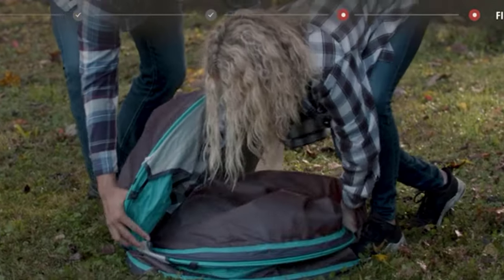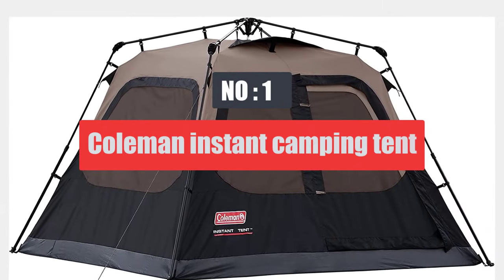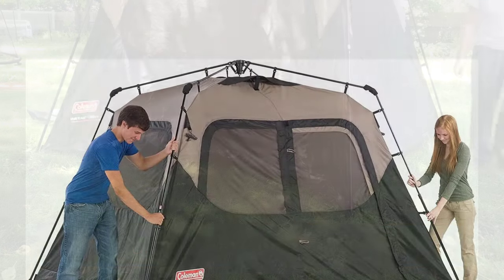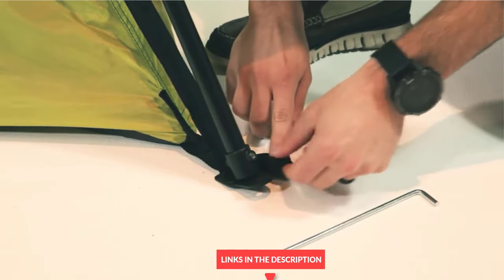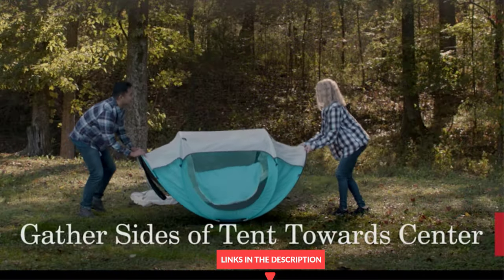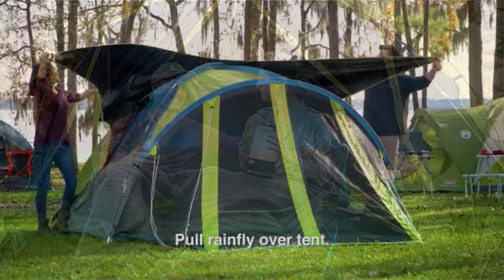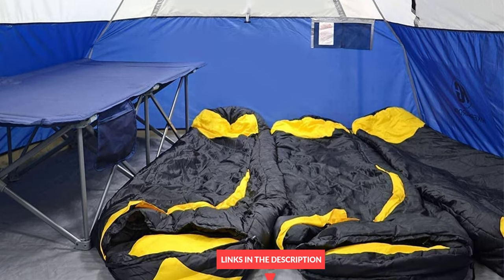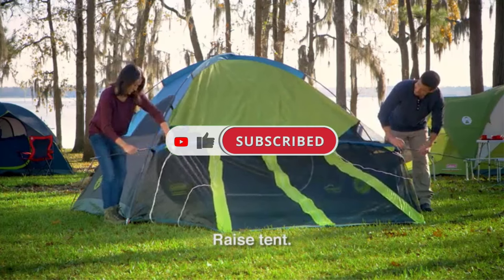Best Camping Tents on amazon | Top 5 Camping Tents Review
1 ► Coleman instant camping tent
2  ► Core 9-person two-room tent
3  ►   Coleman foldable pop-up tent
 4  ►  Coleman Carlsbad Dome Tent
 5  ►  Campros 8-Person Waterproof and Windproof Tent